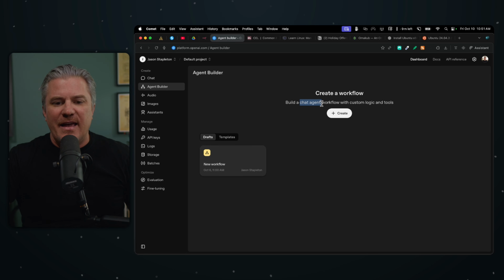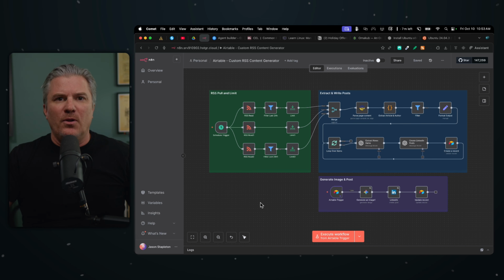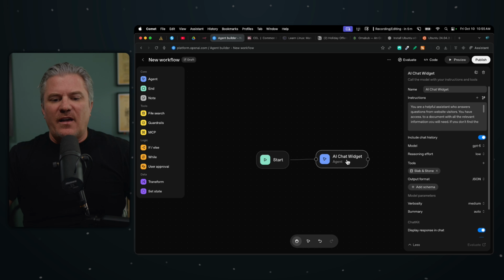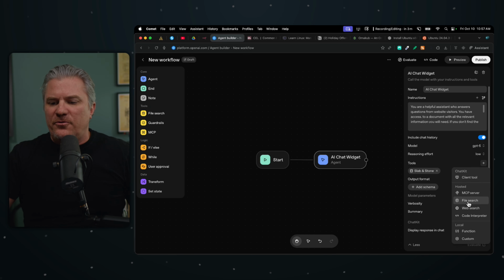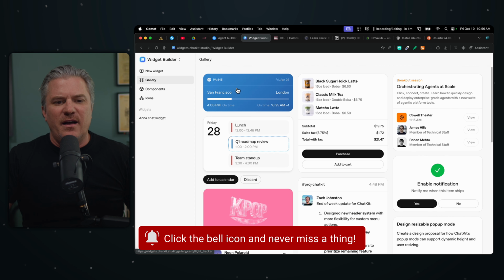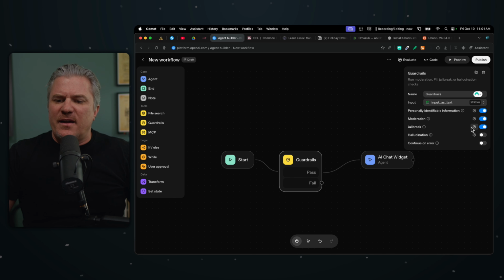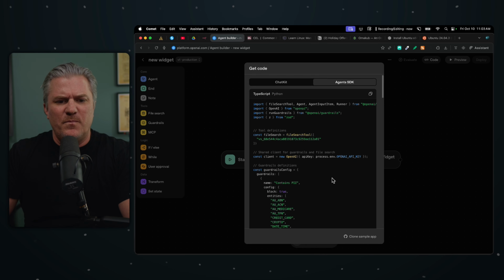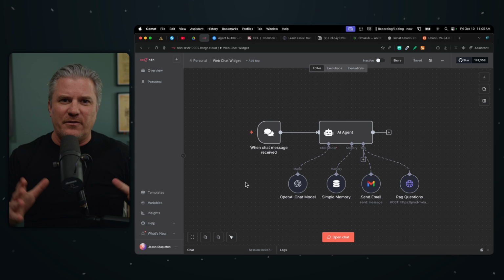I Tested AgentKit So You Don’t Have To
This video delivers a brutally honest review of OpenAI's new AgentKit and Agent Builder, cutting through the hype and misinformation.

Chapters:
00:00 - Introduction and YouTube misinformation
03:09 - First impressions of Agent Builder UI
06:08 - Gmail and app integrations
08:13 - Chat widget use cases
10:54 - Guardrails and prompt injection protection
14:10 - Lack of flexibility and integrations
15:27 - Final thoughts and recommendation